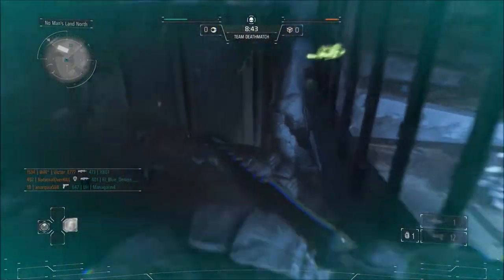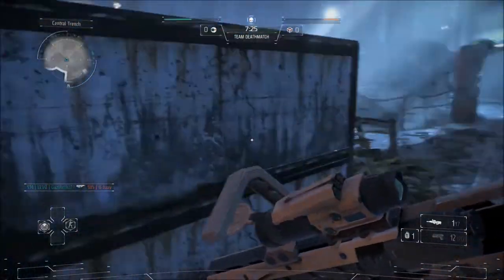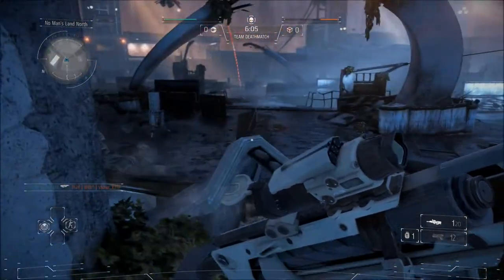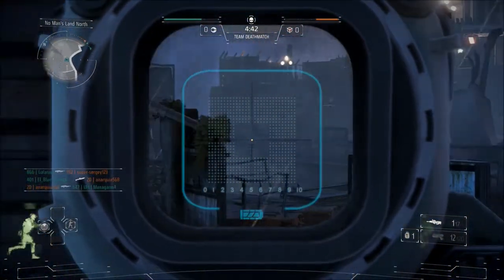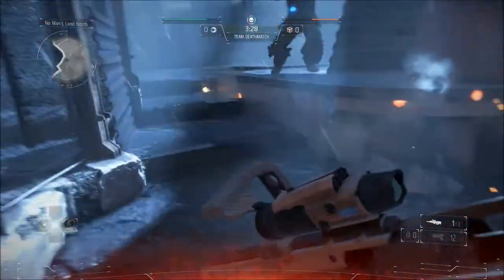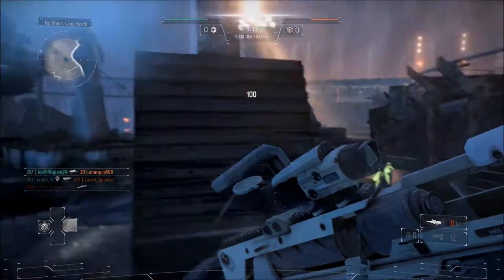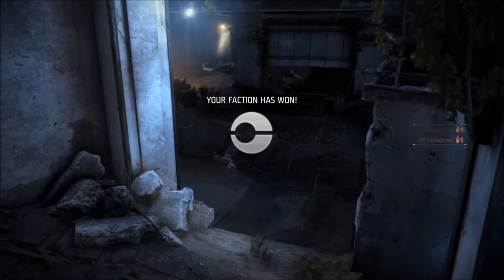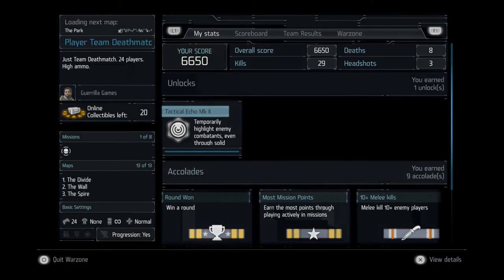Killzone Shadow Fall: Sniping and Invisible Cloak Kills 29-8